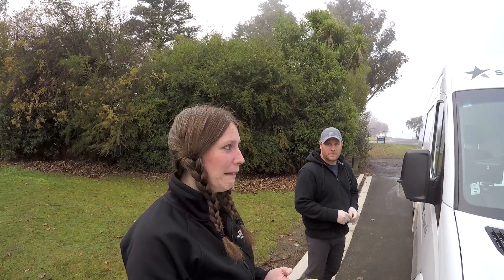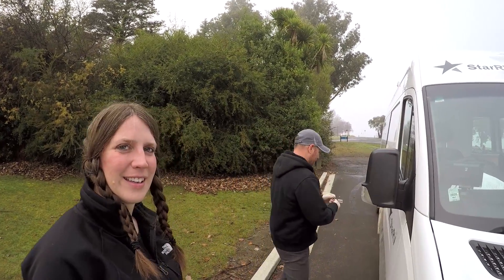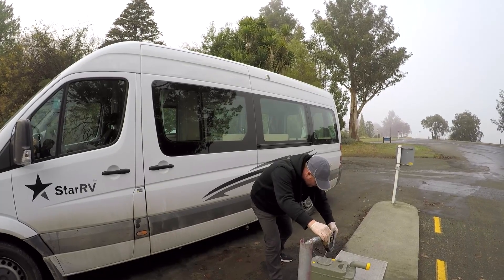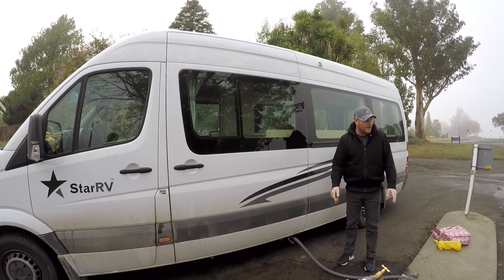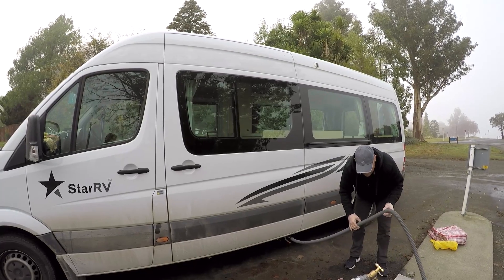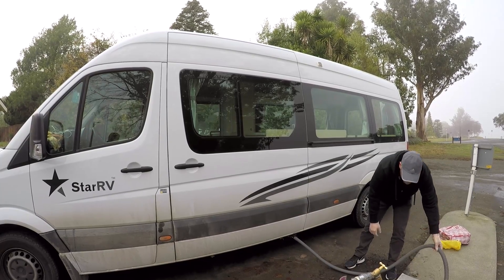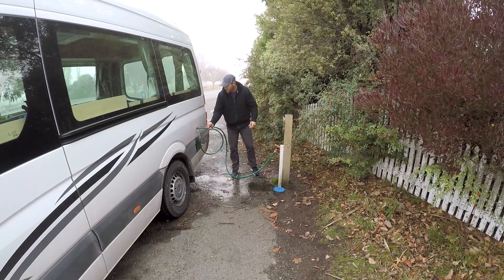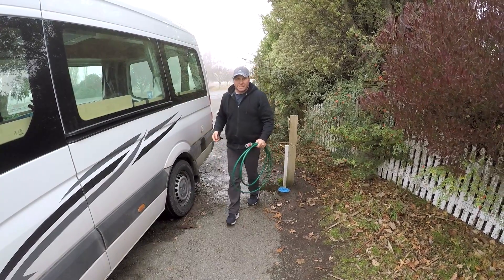How to: Dump Station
Alright... every campervan travel experience cannot be complete without doing this "less than desirable" deed.  Hopefully this will help you get through it quickly and safely. It's really not that bad...